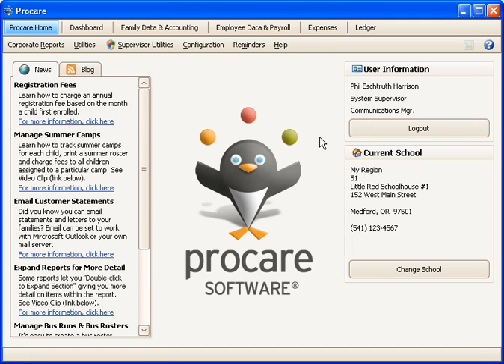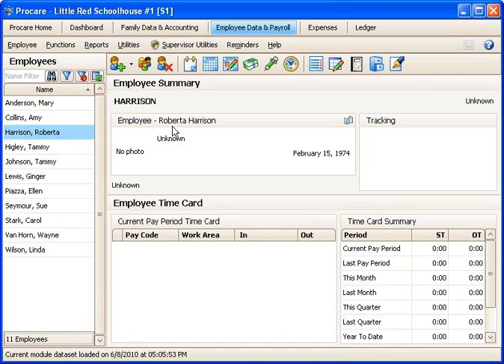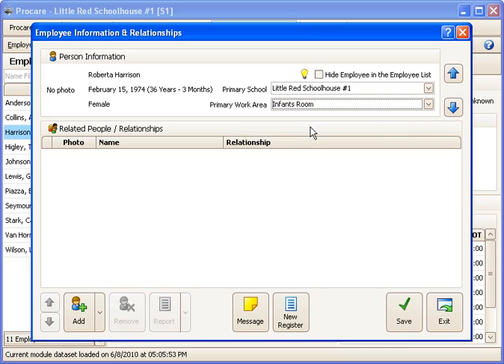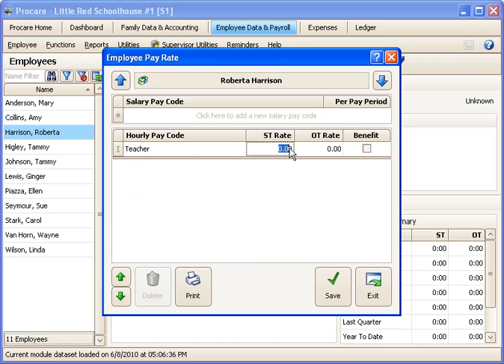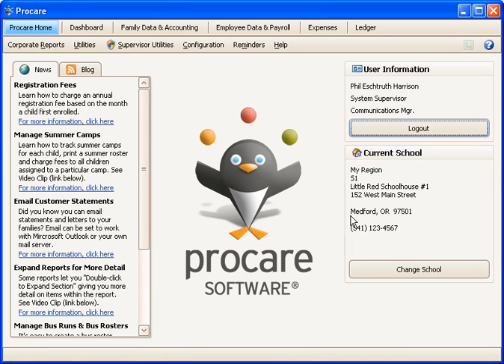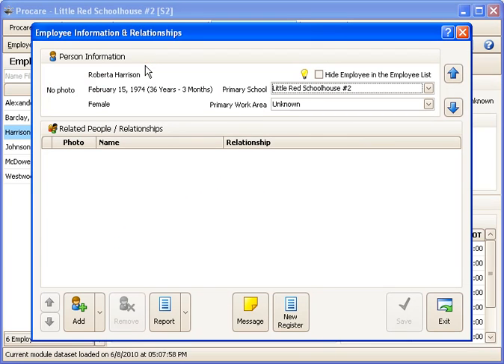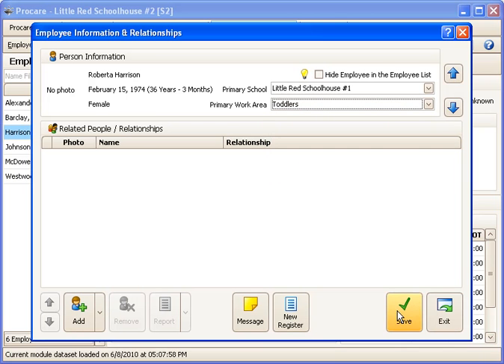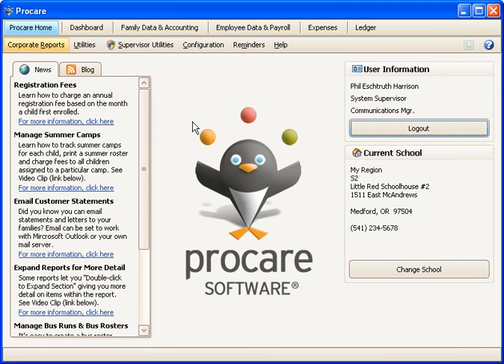Employee Works Two or More Locations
Recording work time for an employee who works at two or more locations.